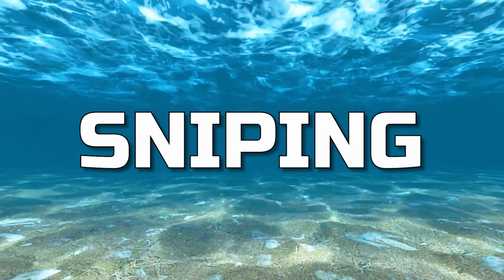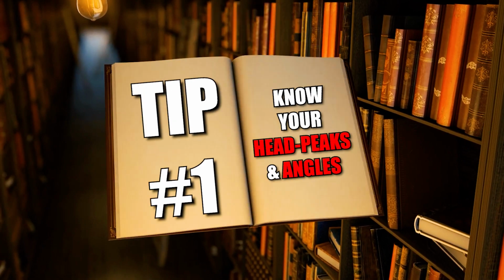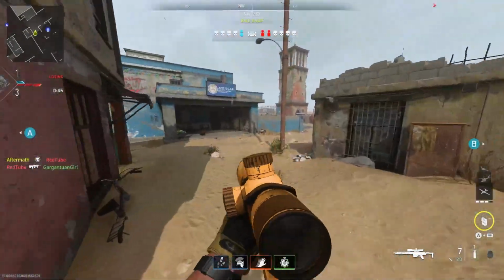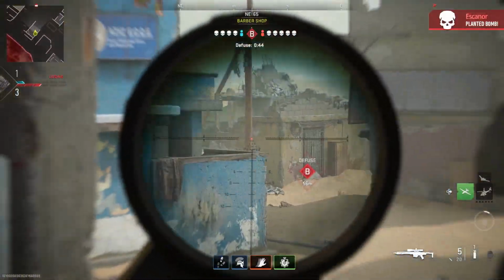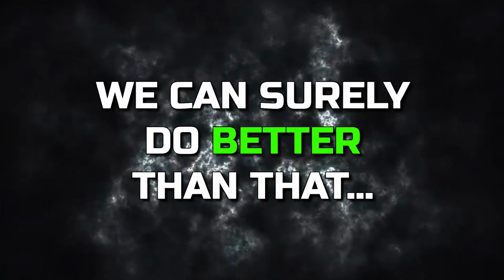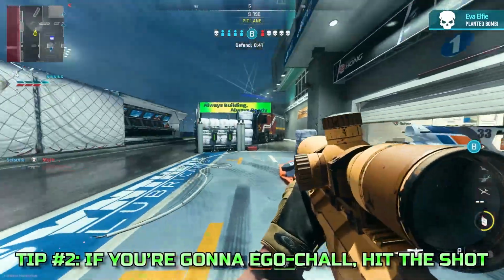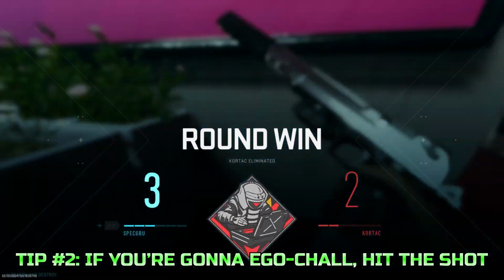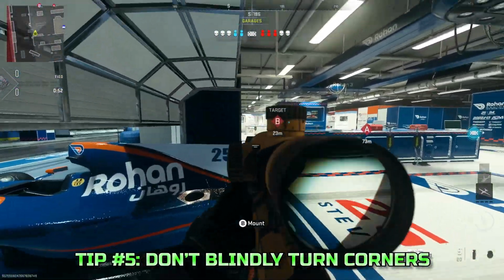Sniping in Search & Destroy can be easy. Here's How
Epic Intro - 0:00
Learning From Our Mistakes - 1:11
Becoming Better - 5:12

best m4 class mwii 2022
best m4 class setup mwii
p90 class mwii
mp5 class setup mwii
spr loadout mwii
best m4 class modern warfare ii
best m4 class modern warfare 2
best m4 mwii
best scar mwii
best aug mwii
best sniper mwii
m4 snd mwii
best m4 class snd mwii
ak47u
mwii m4
mw2 m4
modern warfare ii m4
mw2 m4 class
mw2 m4 class setup
mw2 movement
mwii movement
modern warfare 2 movement
modern warfare ii movement
slide cancel
movement
bunny hop
exploit
jump spot
broken gun
fix this right now
warzone 2
warzone 2 loadout
warzone 2 meta
fastest way to level up
camos
warzone 2 dmz
warzone 2 proximity chat
world record
guides
get good
get better